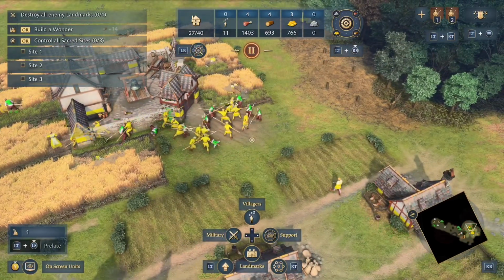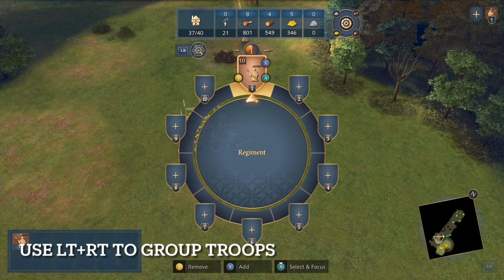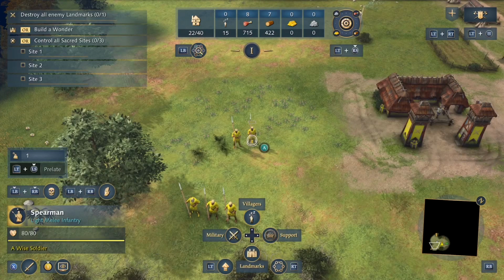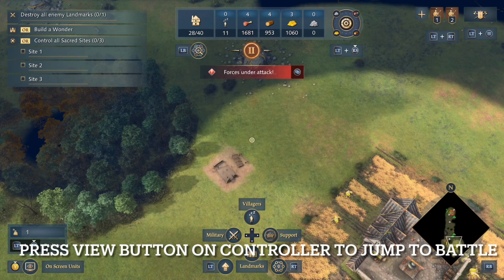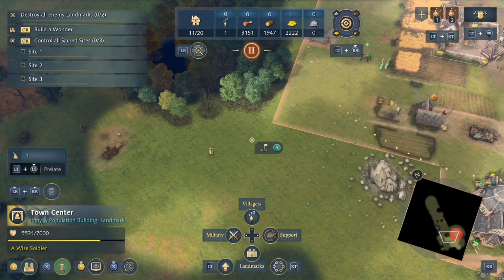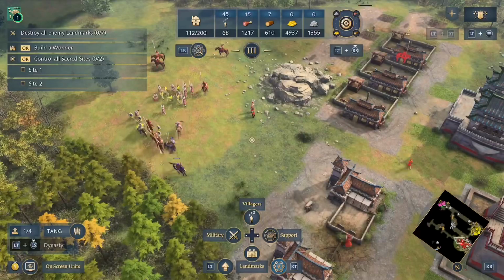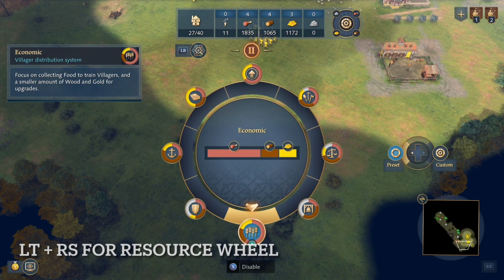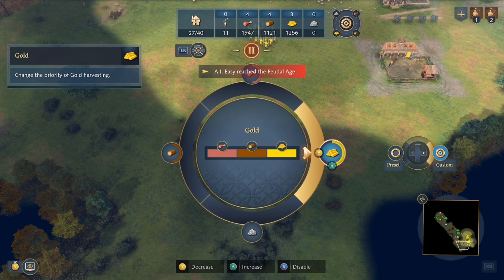Age of Empires 4 Xbox Controller Tutorial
Age of empires 4 XBOX series X and series S tutorial showing how to effectively use the Xbox controller in aoe4 to perform various different in game actions.

00:00 Introduction
0:41 How to assign troops to groups
1:13 How to locate unit types
1:41 Change gather point of building
2:13 Locate troops who are under attack
2:29 How to quickly view parts of map
3:07 How to jump to town center
3:25 Queue multiple buildings for construction
4:07 Manage villager resource priorities
5:08 Conclusion